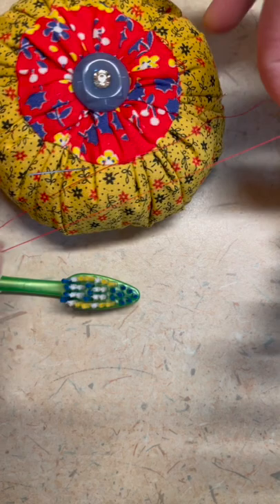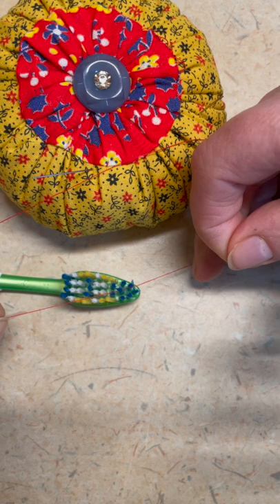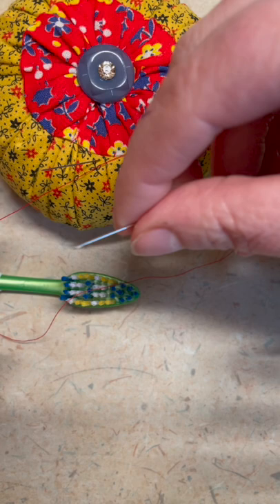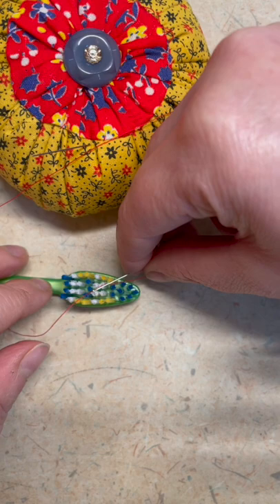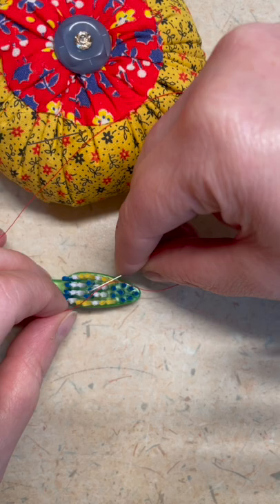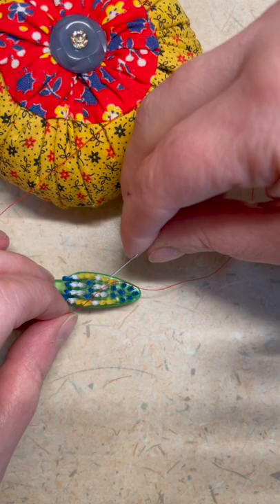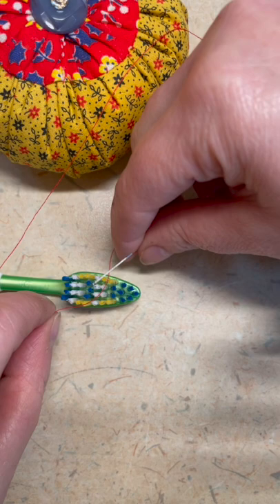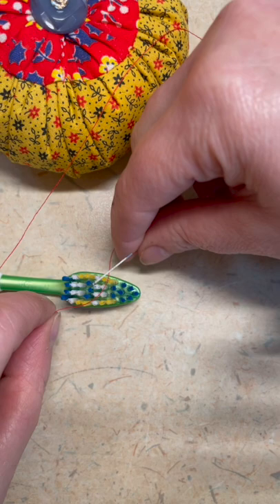Threading a Needle with a TOOTHBRUSH ~ Does it work? ~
Does threading a needle with a toothbrush work? Watch this quick short video to see me try it for the first time.

I am enjoying making these videos!